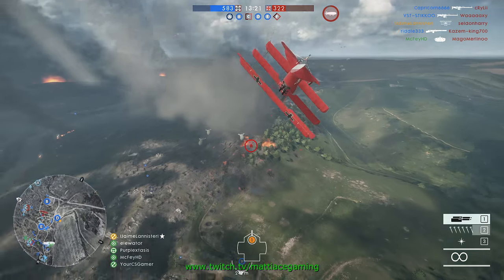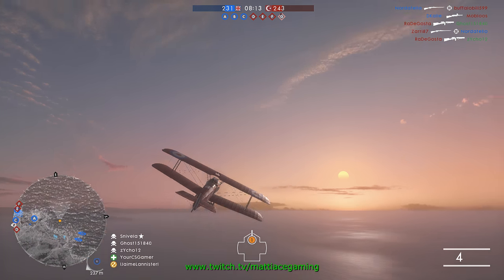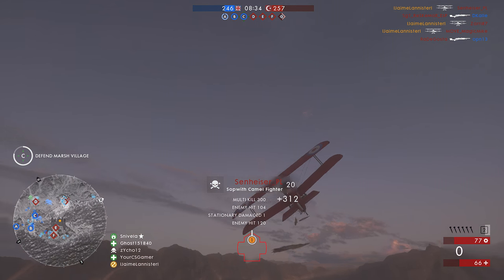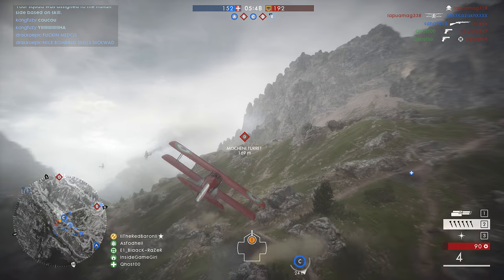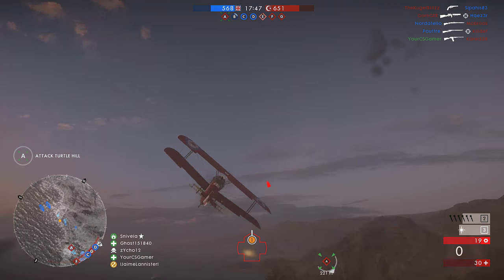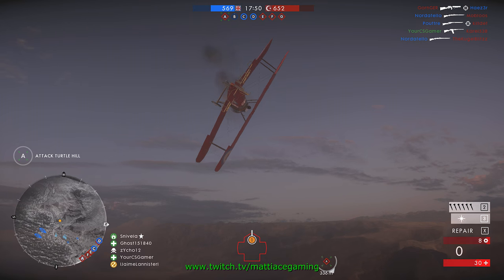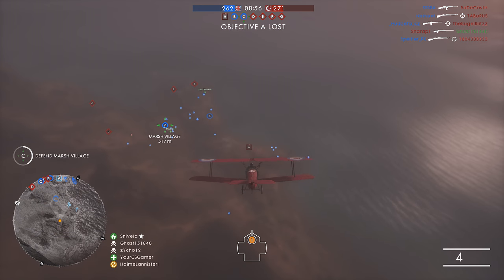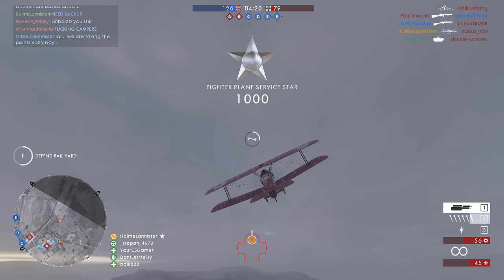Battlefield 1 - Fighter plane - Risky and advanced manoeuvres